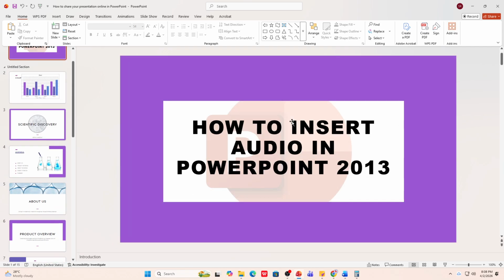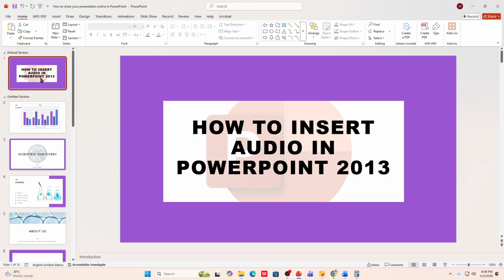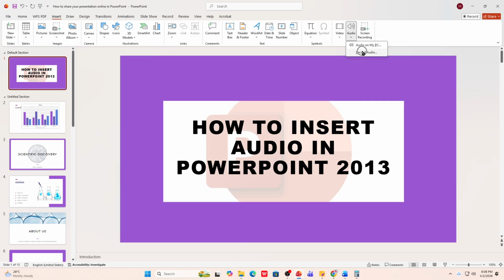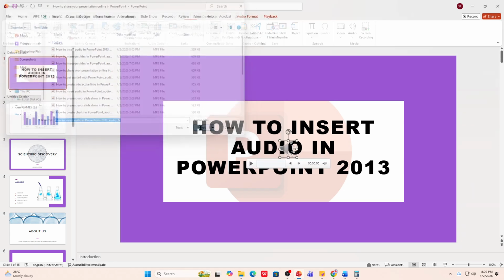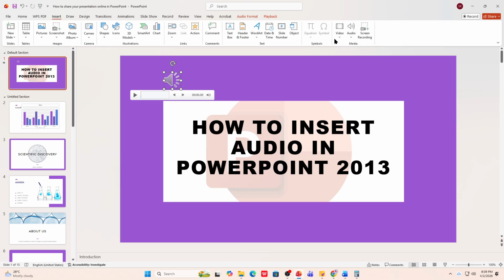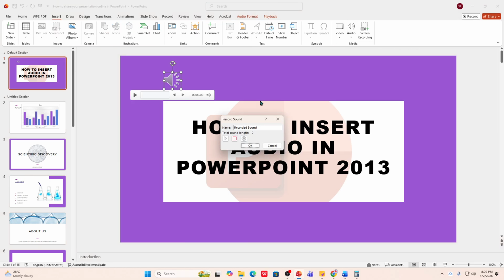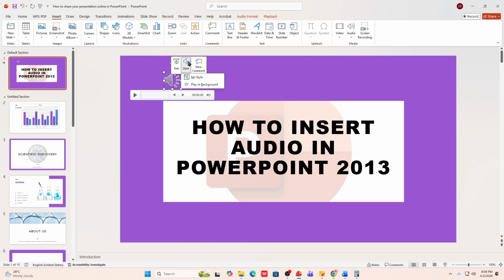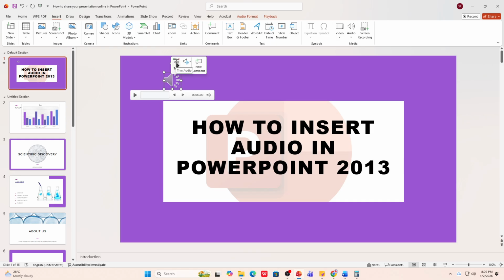How to Insert Audio in PowerPoint in 2026 [Full Guide]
In today's video we cover: powerpoint insert audio, how to insert audio in powerpoint, powerpoint audio tutorial, add sound powerpoint 2013, powerpoint full guide, insert music powerpoint 2013, powerpoint audio settings, play audio in powerpoint, powerpoint 2013 tutorial for beginners, microsoft powerpoint 2013 audio, embed audio powerpoint 2013, powerpoint audio step by step, ppt 2013 audio tutorial, power point 2013 sound, powerpiont 2013 audio, powerpoint 2013 add music